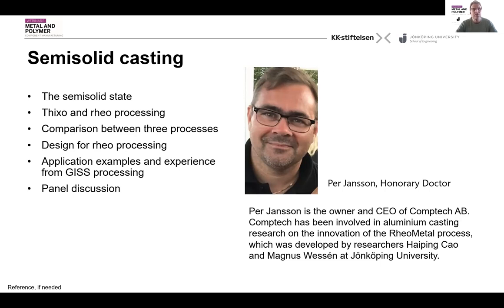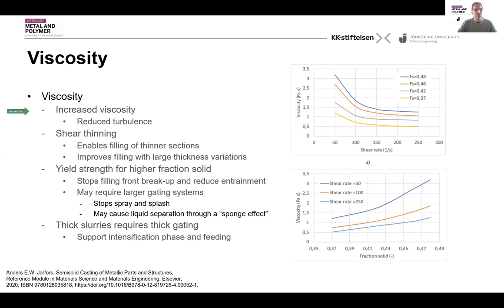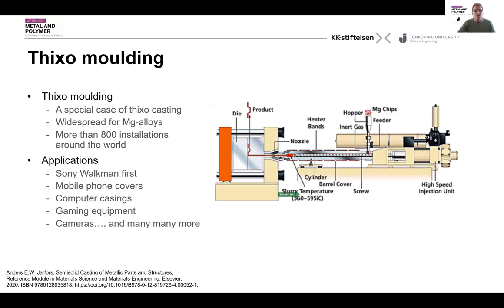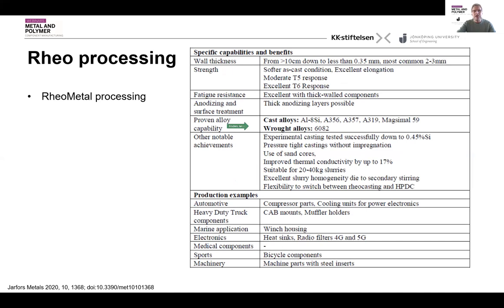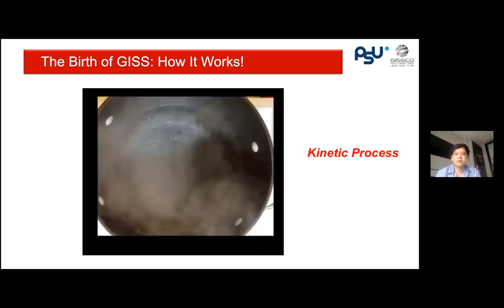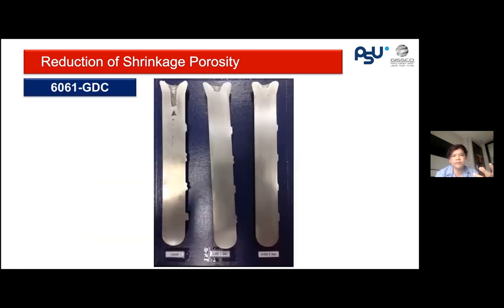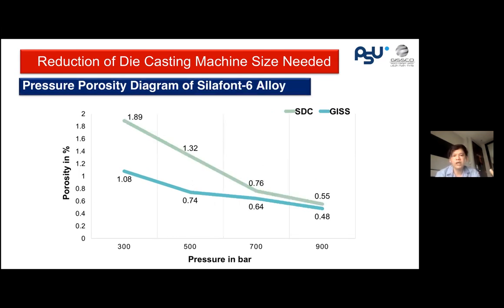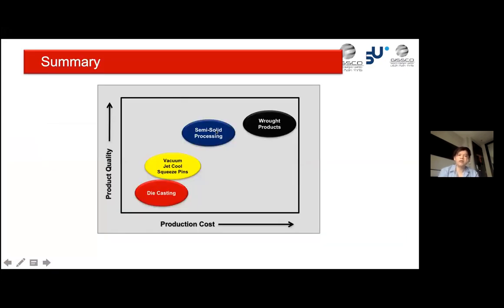Webinar 8: Rheocasting - overview and comparison between processes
High integrity castings are growing in importance as the use of castings will find its way to mroe and more challenging applications. The new requirements on strengths, ductility and pososity management are dramatically increasing. The question now is “Are you prepared for the coming requirements on cast components?”. Rheocasting is a rapidly advancing complementary process offering qualtity improvements compared to HPDC processing and a productivity far beyond gravity die-casting.

In this webinar we will give the an introduction to the processing conditions and compare the three leading processes, GISS, RheoMetal and SEDD processes. There will also be a discussion on the experiences in changing production from conventional HPDC to Rheocasting with examples from the GISS process.